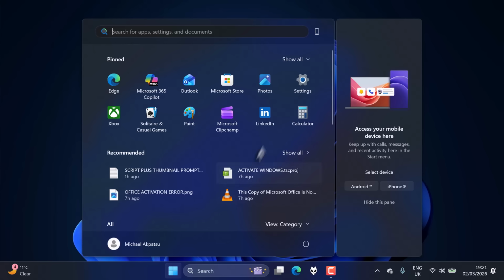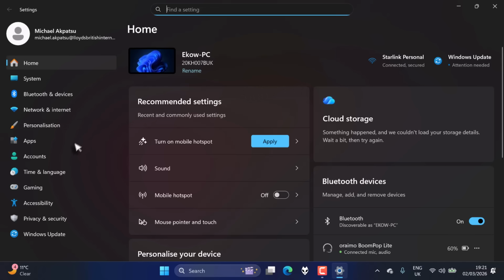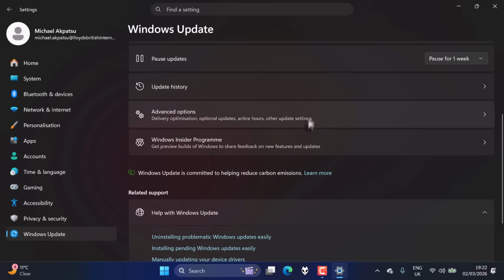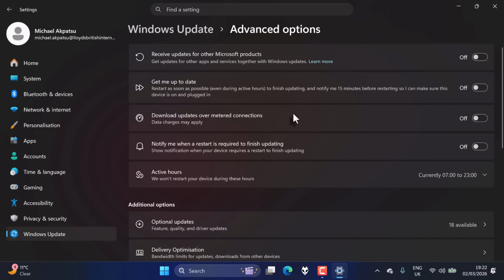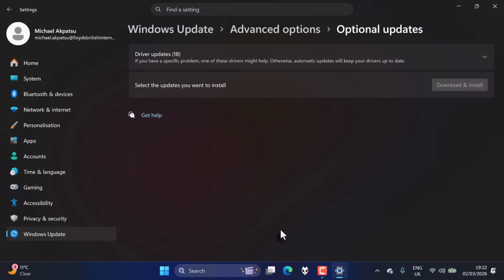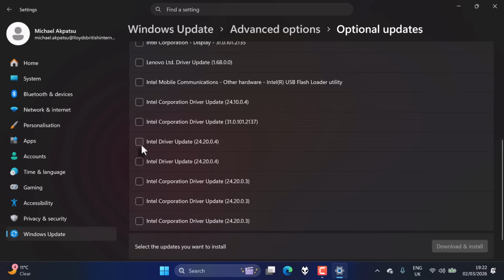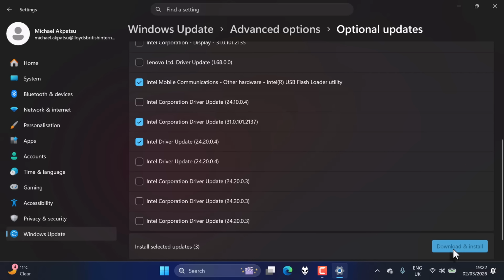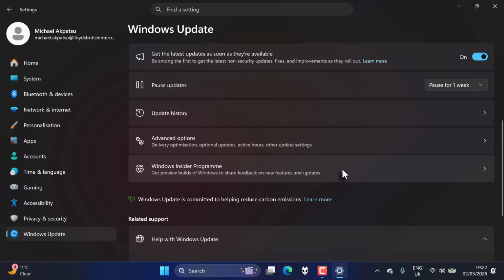How To Update Drivers in Windows 11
Learn how to update drivers in Windows 11 using Windows Update. This step-by-step guide shows you the safest and easiest way to install official driver updates without downloading extra software.

Perfect for beginners and anyone who wants to keep their PC running smoothly.